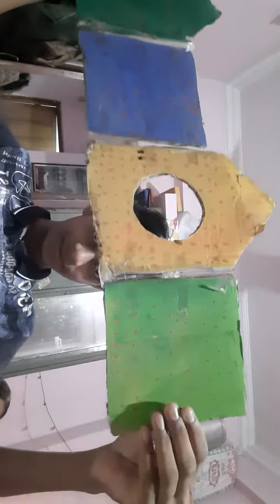How to make the house of birds 🐦